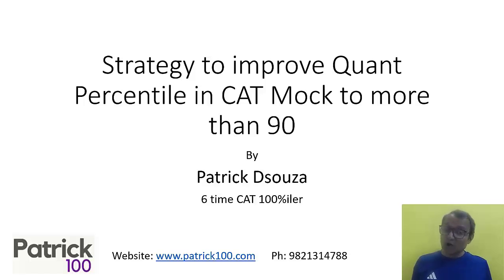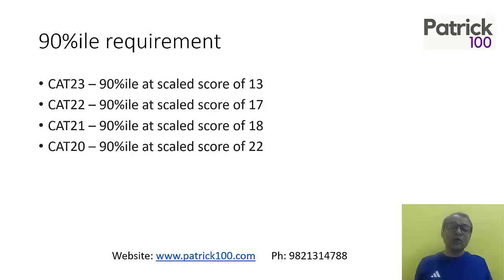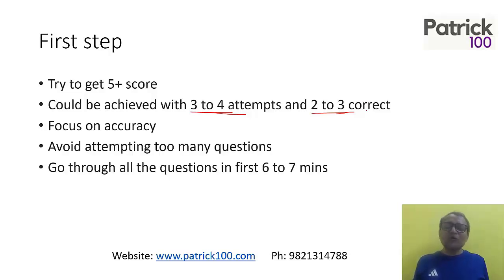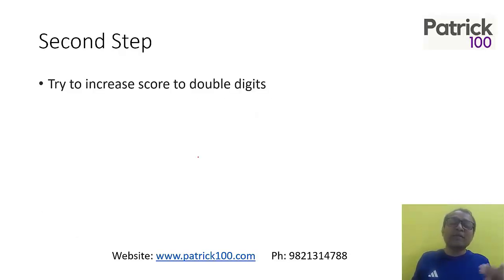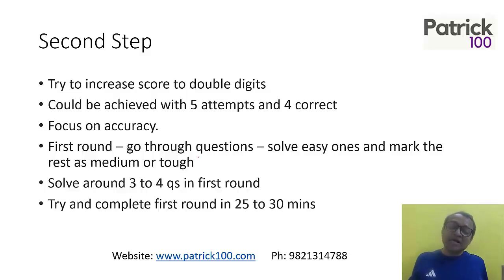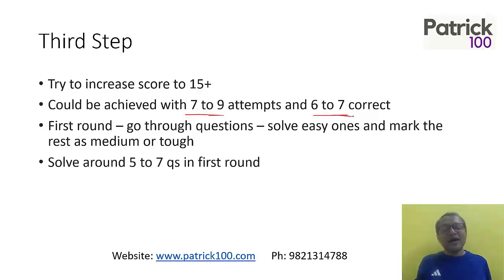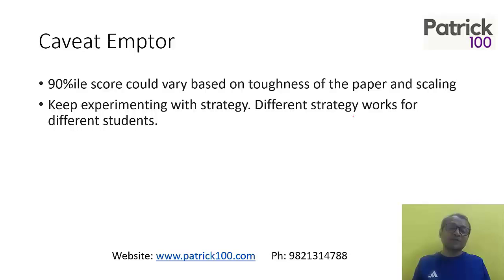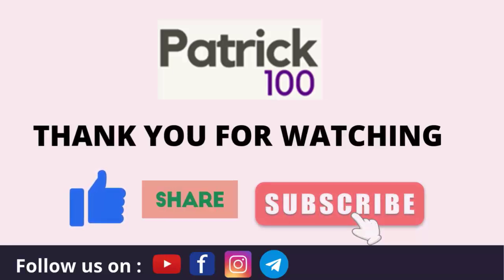Strategy to improve CAT Quant % to 90+ | CAT Paper Strategy | Patrick Dsouza | 6 times CAT 100%ile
Struck at 70 and 80%ile in CAT Mocks? Scores are inconsistent and you are looking for ways to improve.

Look no further - in this video MBA Expert and 6 times CAT 100%ile Patrick Dsouza discusses the strategy to improve your Percentiles in CAT Quant Section in the mocks.

• CAT
• CET

Test Series
• CAT
• CET
• IIFT
• XAT
• NMAT
• SNAP
• CMAT
• TISS

• CAT
• CET
• XAT
• IIFT
• NMAT
• SNAP
• CMAT